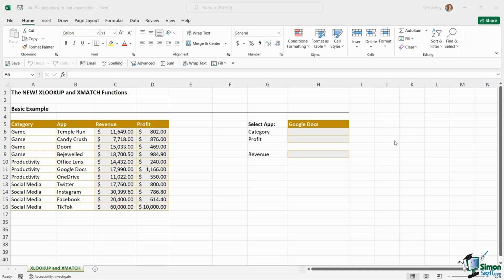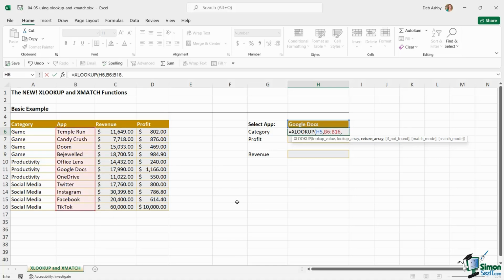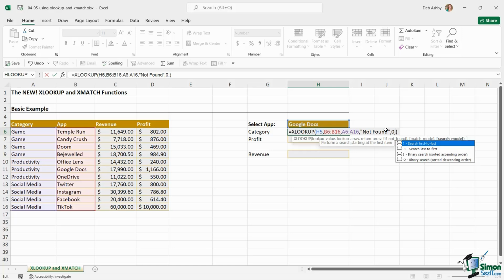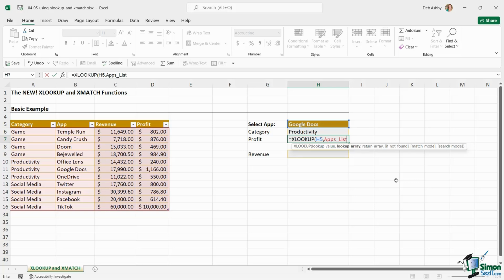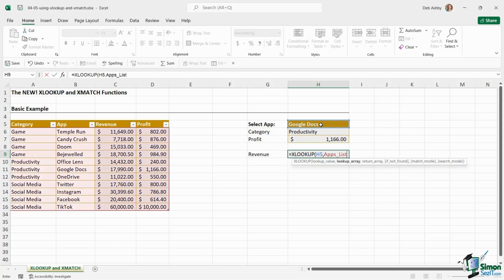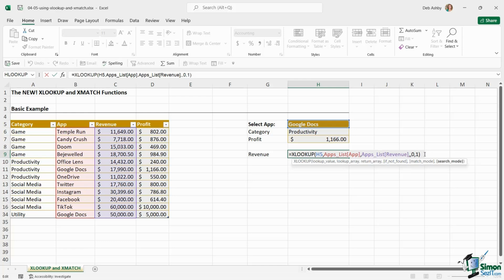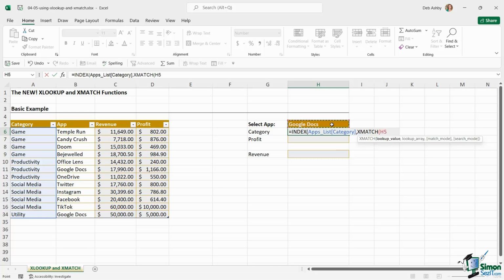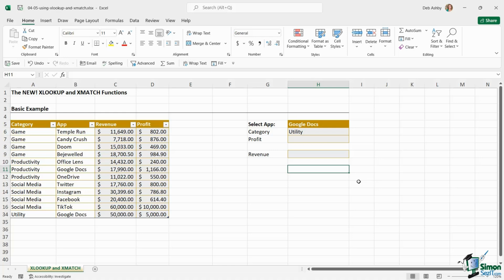How to Use Excel XLOOKUP and XMATCH Functions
In this Microsoft Excel 2021 training tutorial video, learn how to use the XLOOKUP and XMATCH functions in Excel. Learn how to look up values from a table or range with more flexibility than VLOOKUP with this short tutorial video!